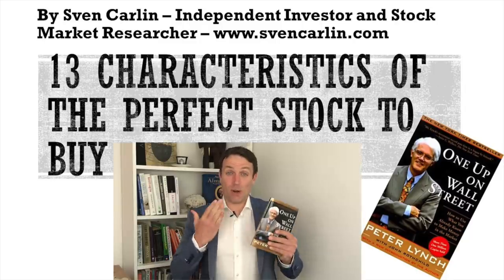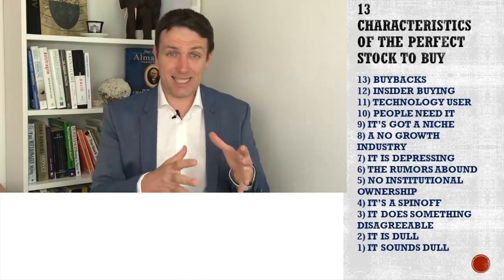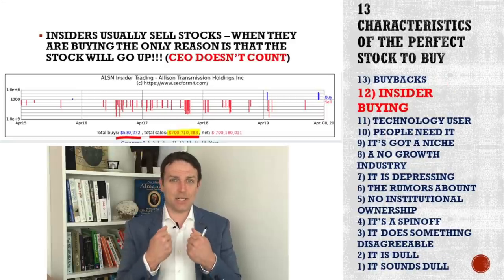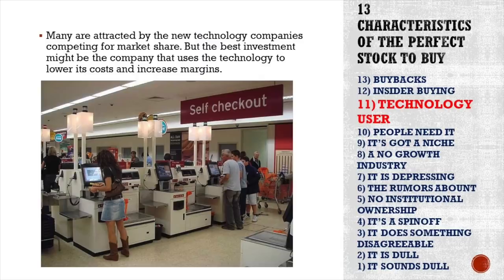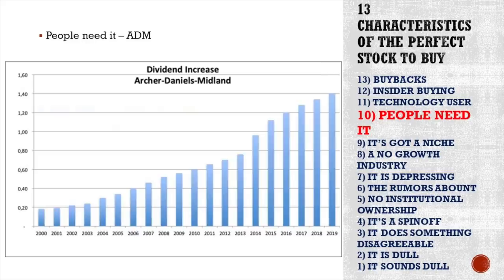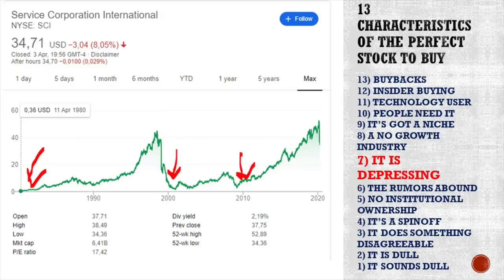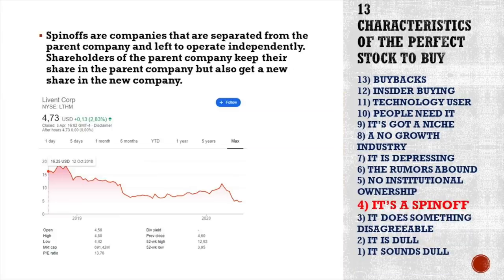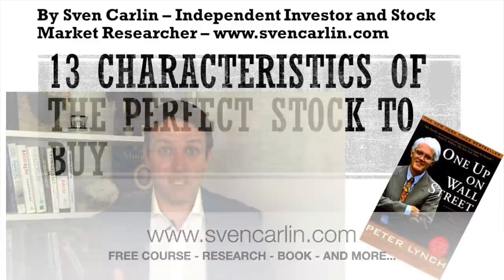13 Characteristics The BEST Stocks To Buy Have by Peter Lynch | Not What You Expect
Peter Lynch is one of the best investors ever. I give examples for each of the mentioned characteristics a stock to buy should have. Lynch is a contrarian, focused on earnings from companies Wall Street doesn't like or can't sell to the public. Enjoy the discussion and examples.
1) It sounds dull – or even better, ridiculous
2) It does something dull
3) It does something disagreeable
4) It is a spinoff
5) The institutions don’t own it, and the analysts don’t follow it
6) The rumors abound – It’s involved with toxic waste and/or the mafia
7) There’s something depressing about it
8) It is a no-growth industry
9) It’s got a niche
10) People have to keep buying it
11) It’s a user of technology
12) The insiders are buyers
13) The company is buying back shares
The is part of my FREE stock market investing course. Please check it out and enroll. When we finish with Lynch's One Up On Wall Street Book summary, I'll create the first exam.
Check also out the other lectures, all is also in PDF

Want to know more about my research and portfolios? Here is my independent stock market analysis and research! STOCK MARKET RESEARCH PLATFORM (analysis, stocks to buy, model portfolio)

Sign up for the FREE Stock Market Investing Course - a comprehensive guide to investing discussing all that matters

I am also a book author:
Modern Value Investing book: